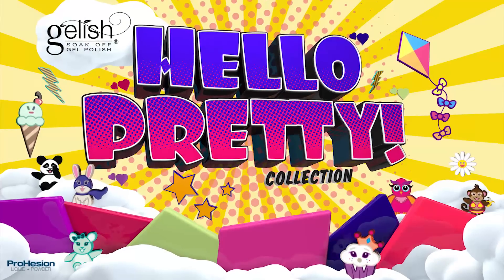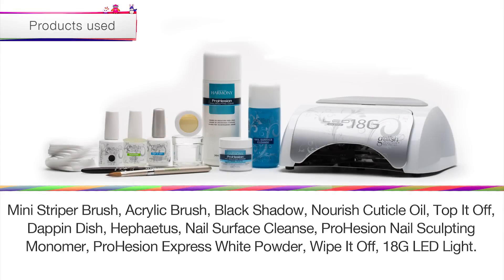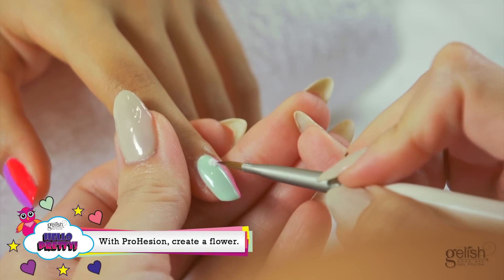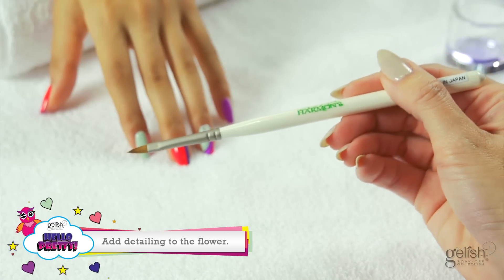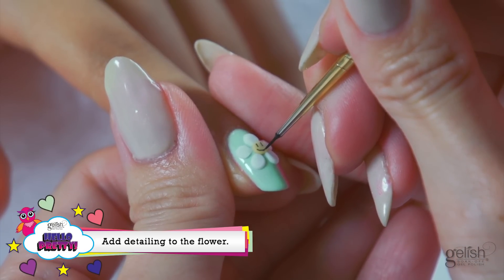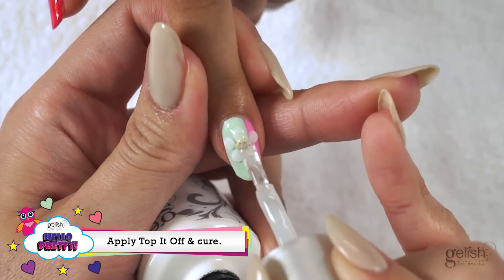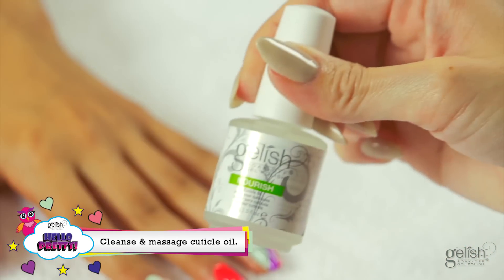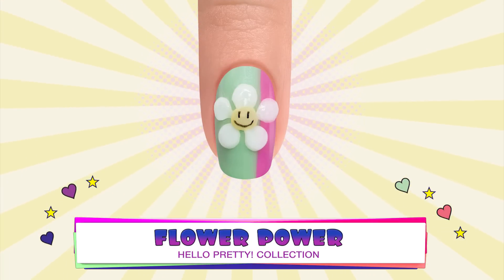Hello Pretty! Nail Art Tutorial: Flower Power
How much do you love Gelish?